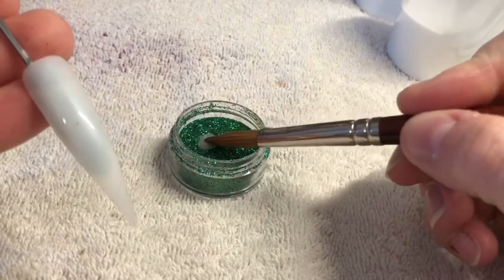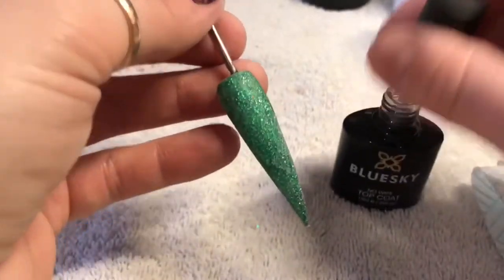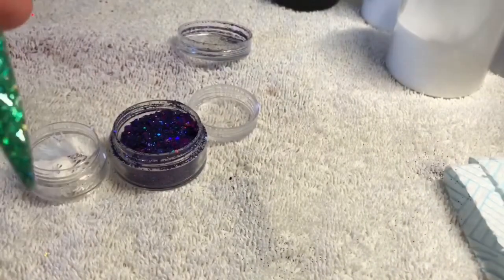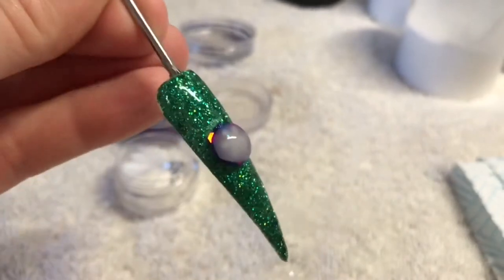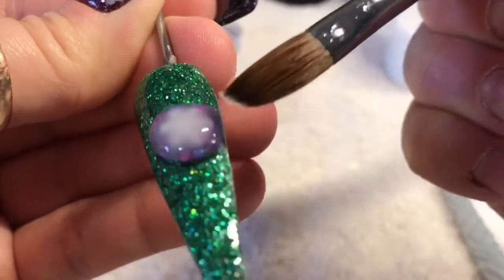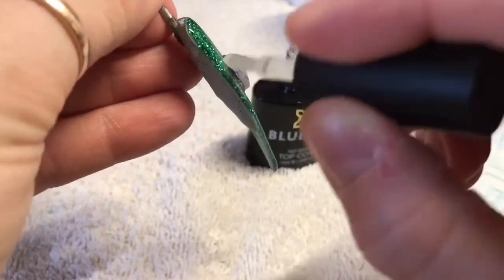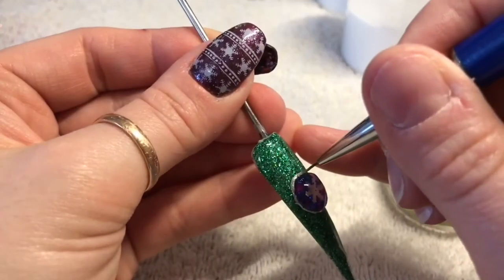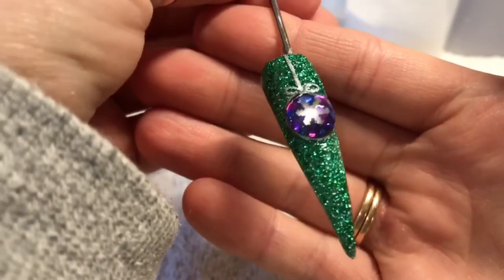Christmas Bauble Nail | Nail Sugar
Hi everyone! In this video I’ll be showing you how I created this bauble nail!
You can find the glitters along with other amazing nail art goodies so be sure to take a look!

Don’t forget to check out my giveaway video for your chance to win some amazing Nail Sugar Glitter!